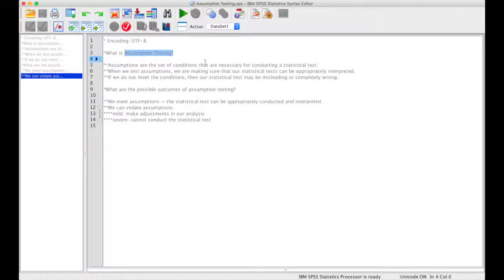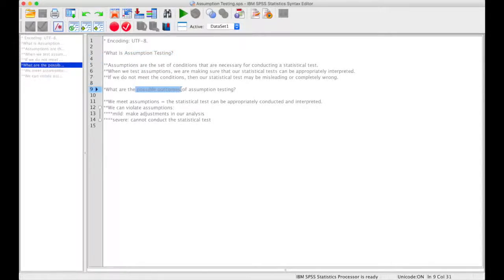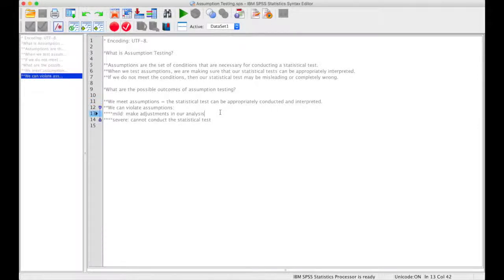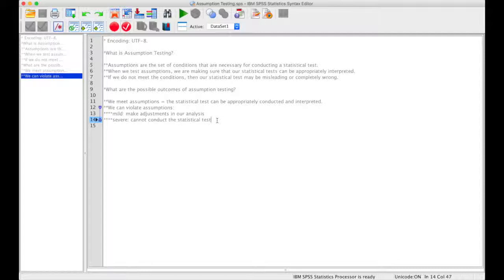What is Assumption Testing?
A short explanation of assumption testing and why we need to concern ourselves with it.